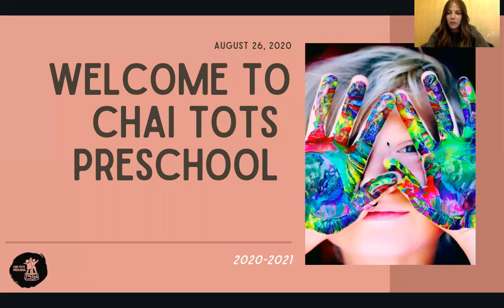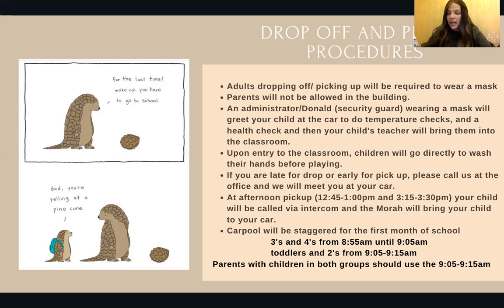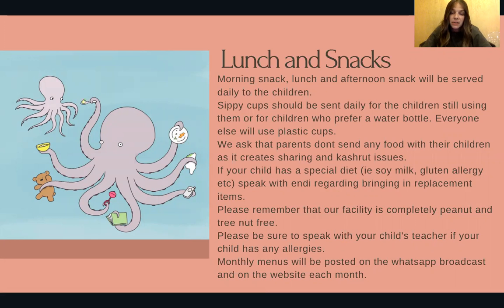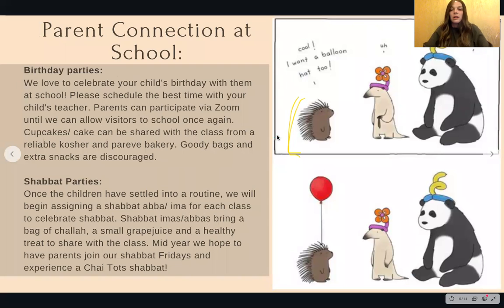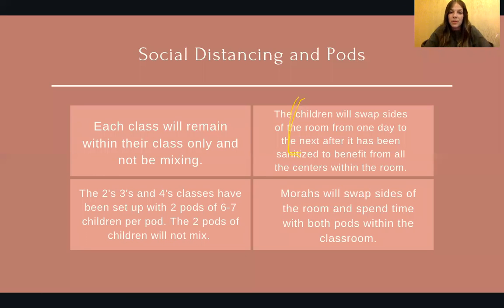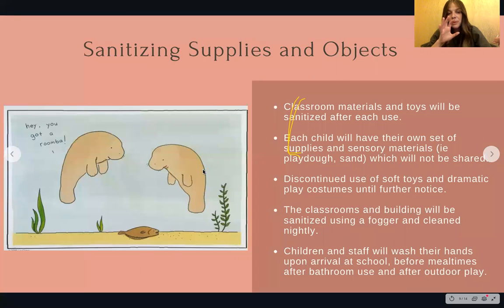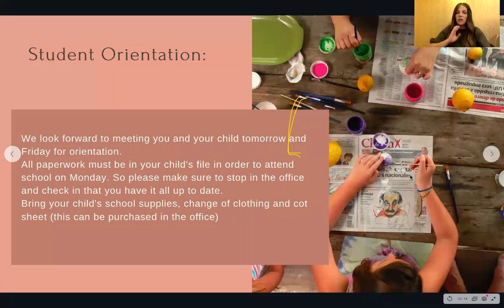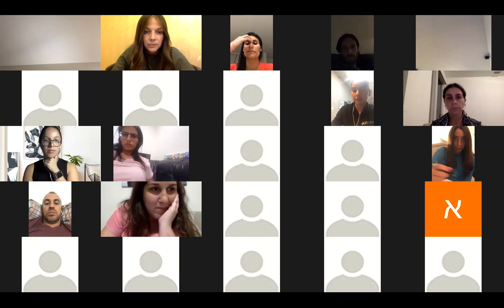Parent Orientation Zoom 2020